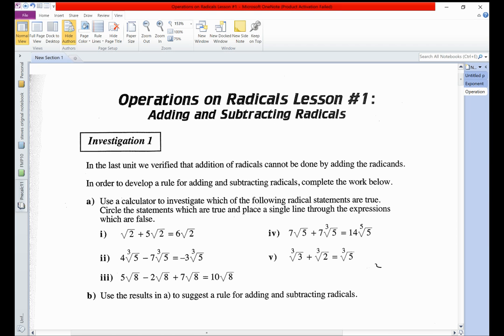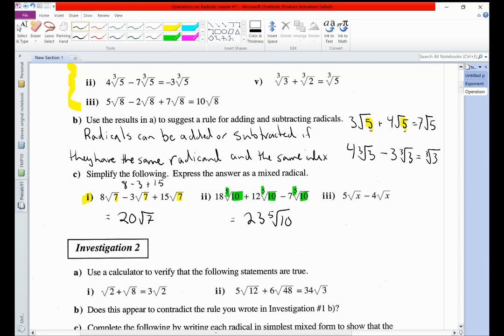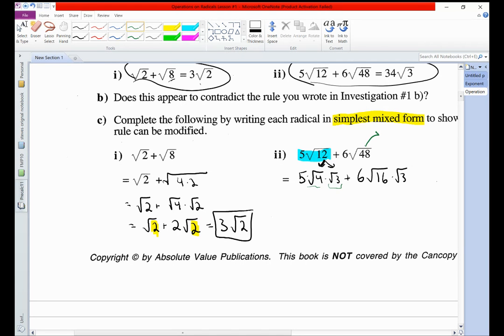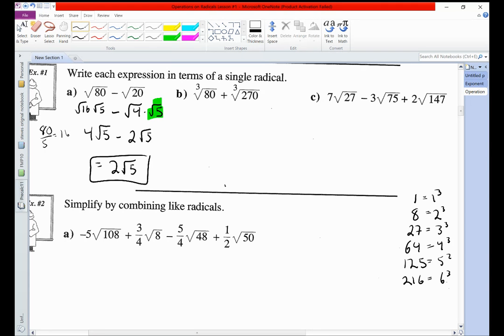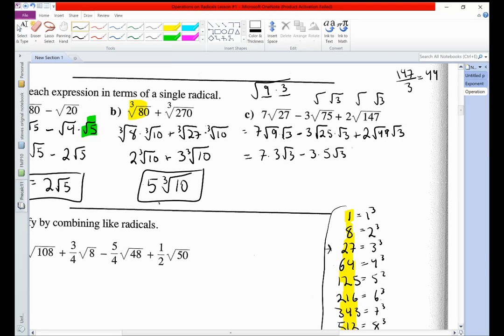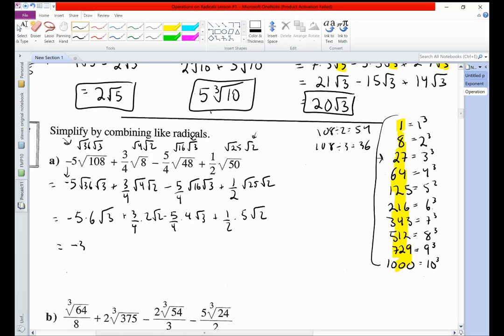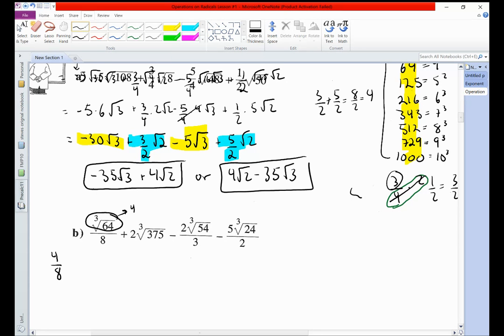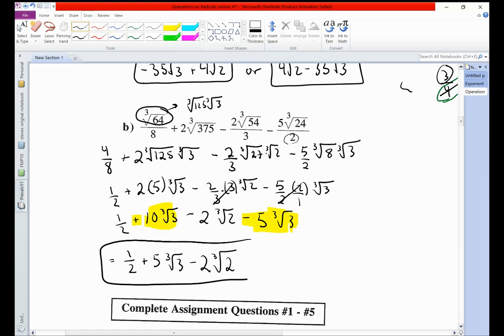Operations on Radicals Lesson #1